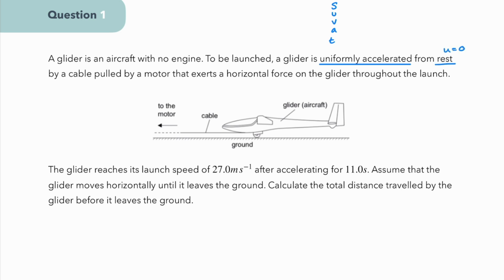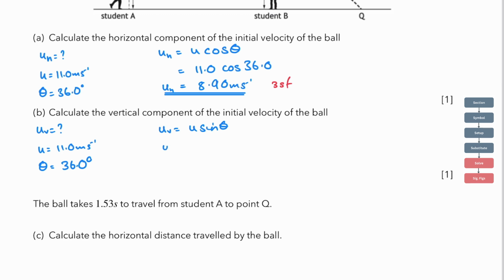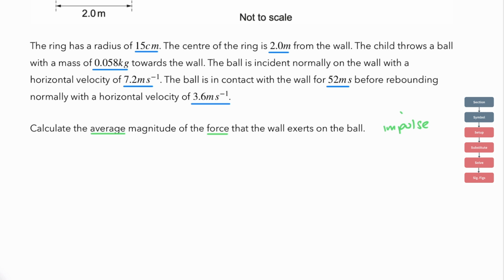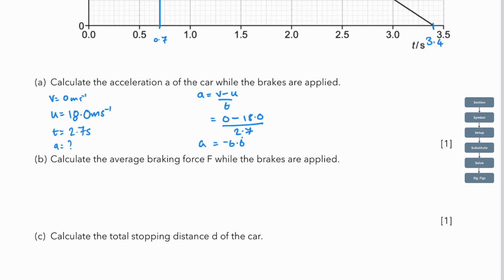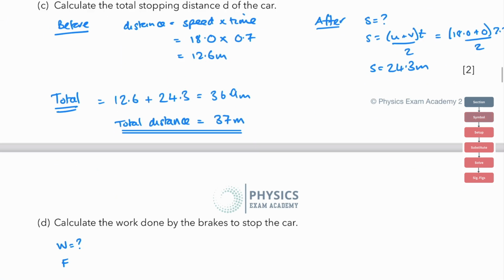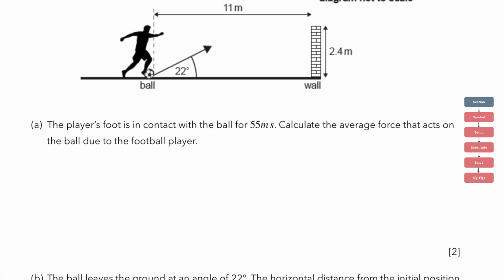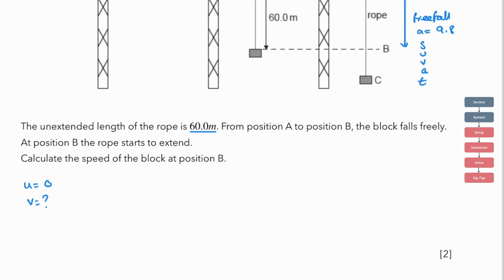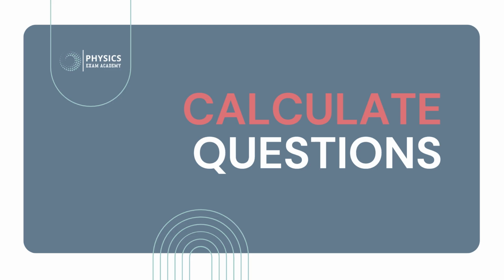6th Form Calculate Question Screencast